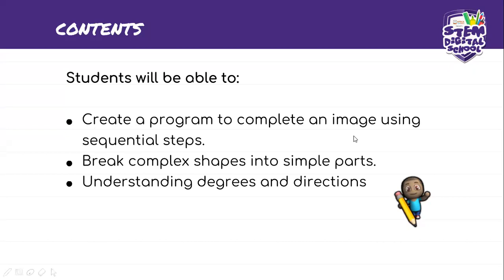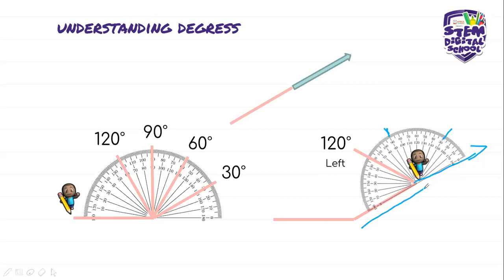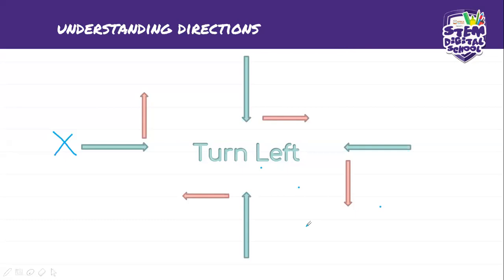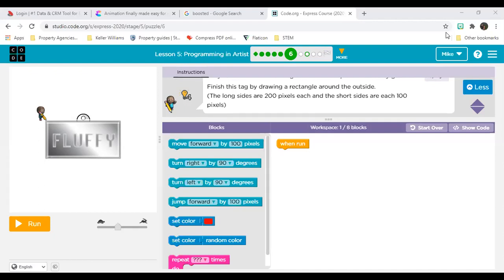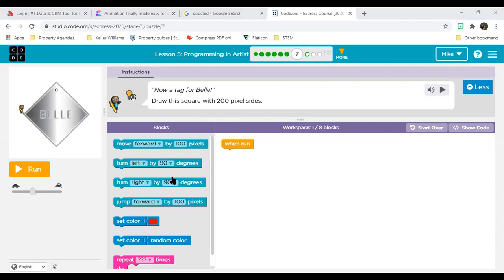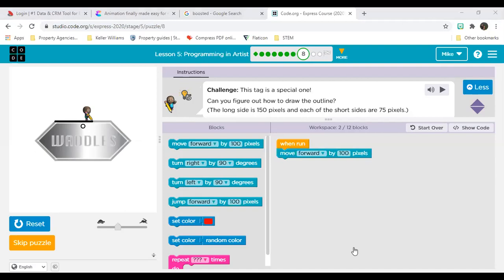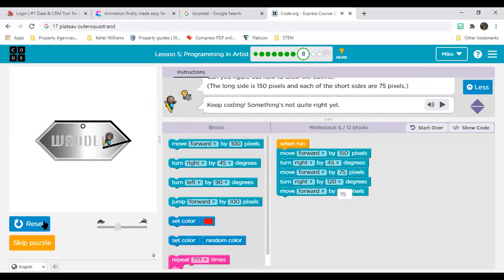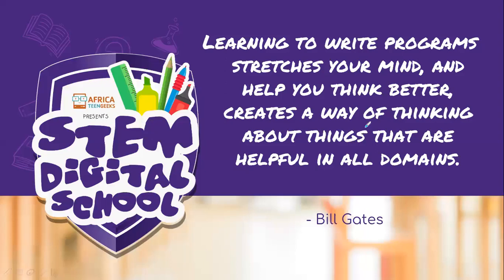Grade 6 - Coding | 8 July 2020 | Creating art with code Part 2